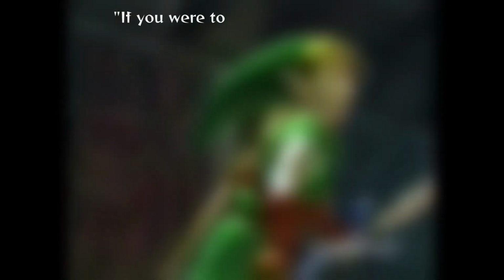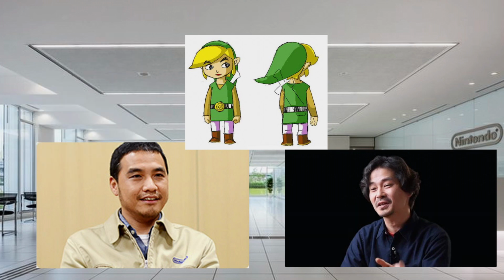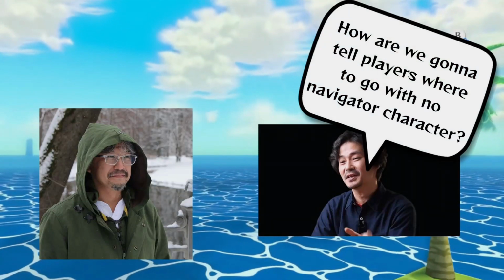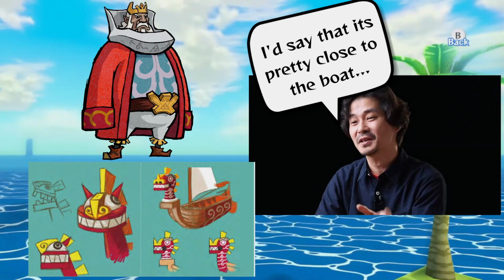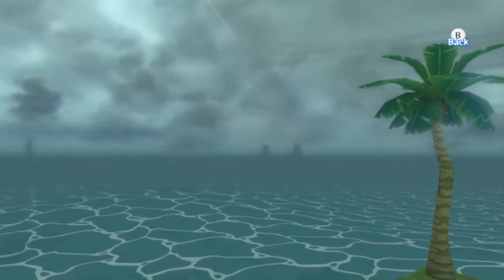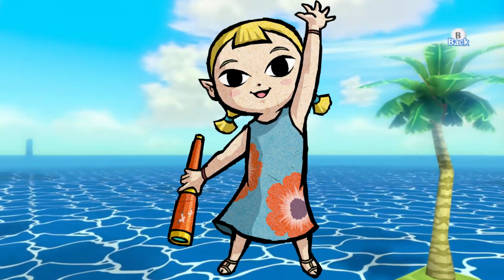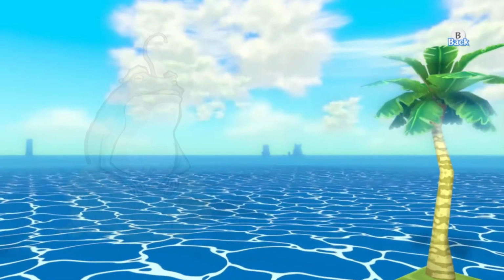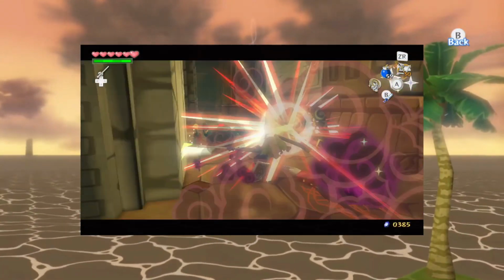I'm sorry. (Channel status/Hiatus + unfinished Wind Waker video)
Thank you all for the subs, views and comments over the years. I hope to someday return to the channel but let it be known that all content will be kept up regardless of the channel's status.